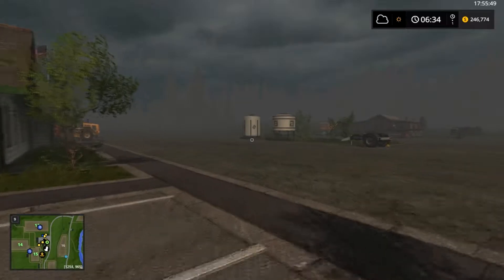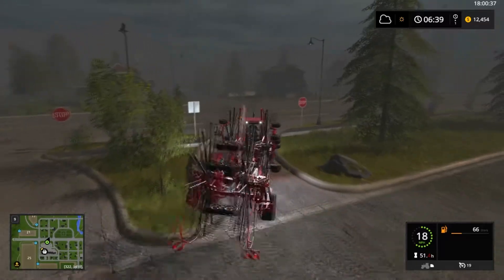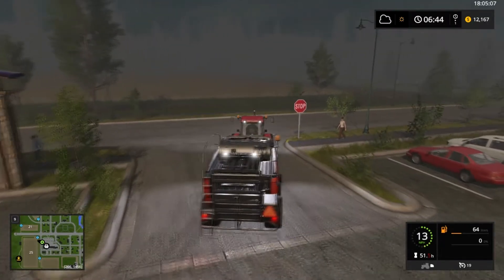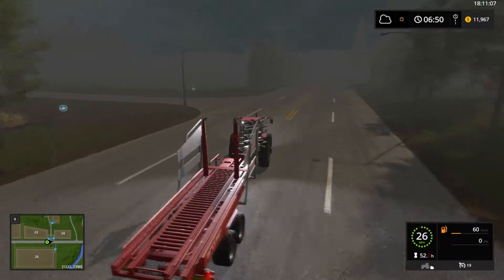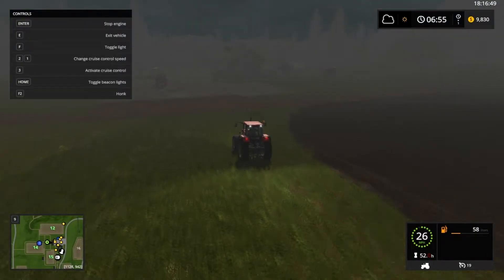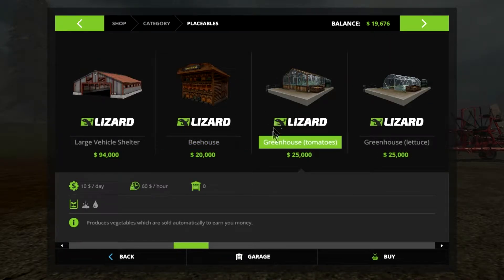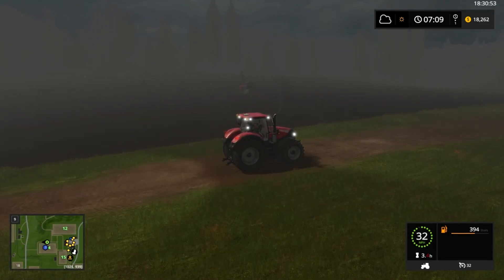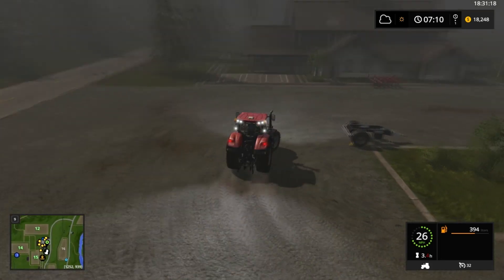Let's Play Farming 2017 EP14 Baling hay!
Let's buy a baler and a windrower and see what we can get into!